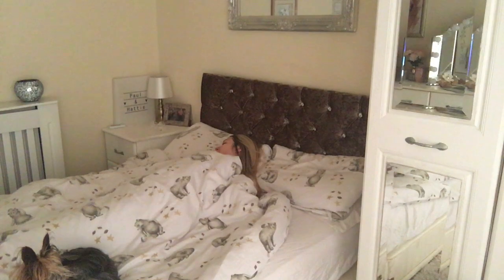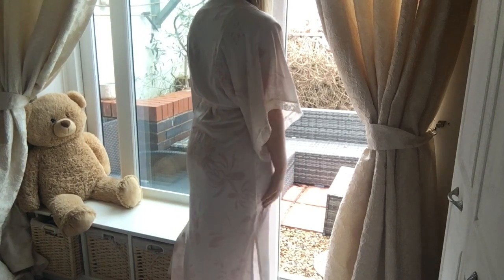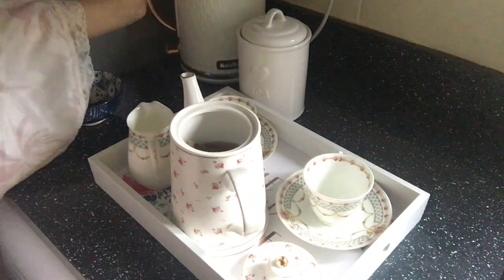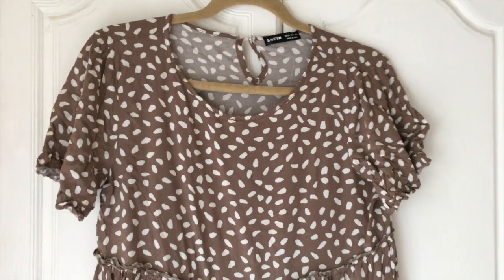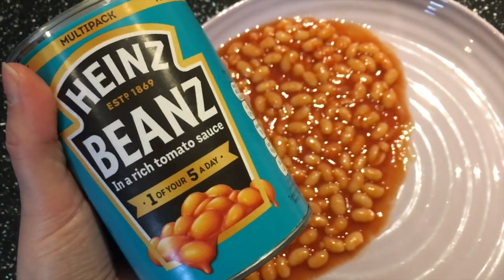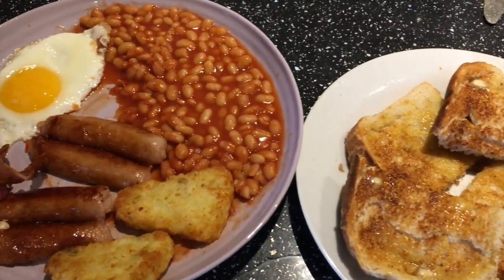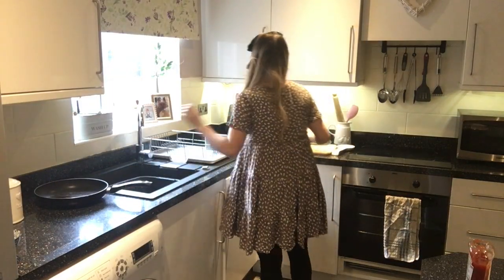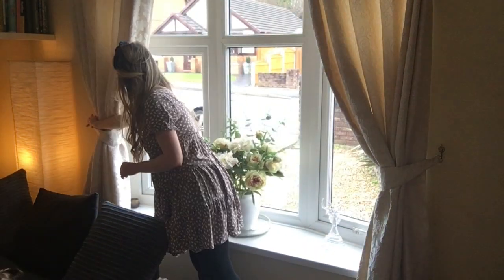✨1950'S MORNING ROUTINE // LIVING LIKE A 1950'S HOUSEWIFE✨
Following a 1950's housewife morning routine for a day!
See how I got on following this vintage morning routine that was similar to the mornings of housewives in the 1950's.

MY CURRENT FAVOURITES:
Heated rollers
The Ordinary Retinol Serum
Silicone Face Cleansing Tool
Pinch of Nom Recipe Book
Feminine Loungewear Set
Pink Satin Robe
It cosmetics cc cream
Undereye eraser
Benefit gimme brow gel
Lash sensation mascara